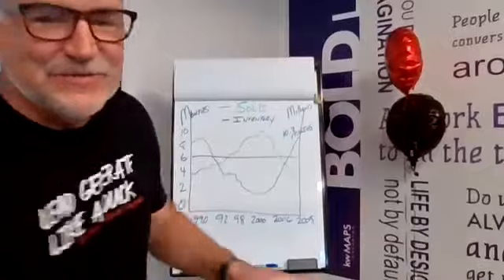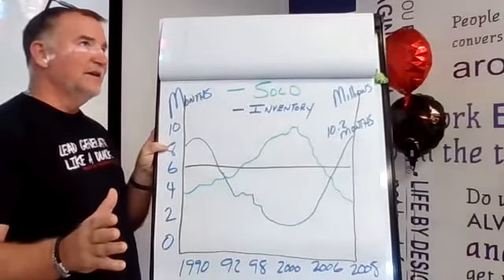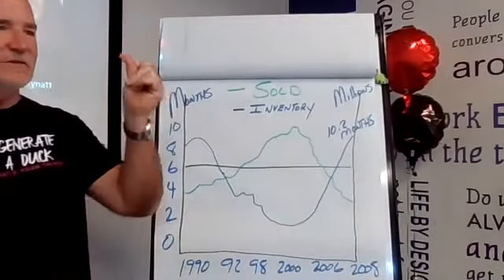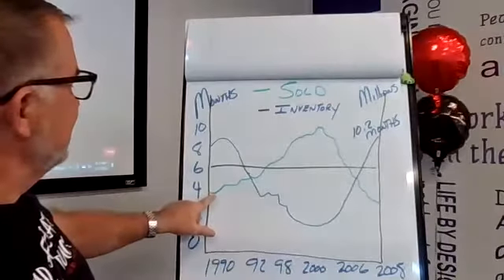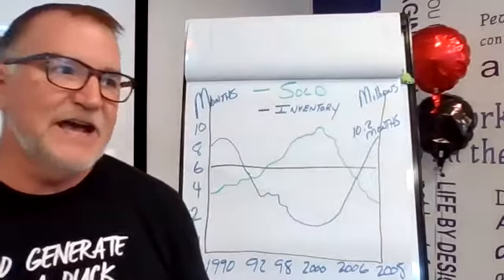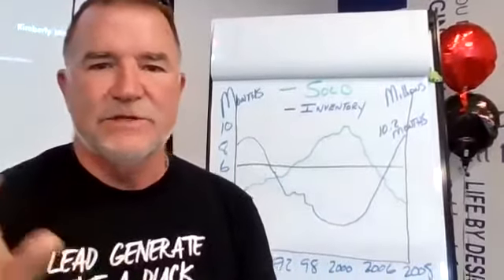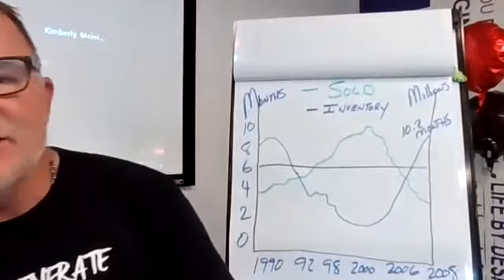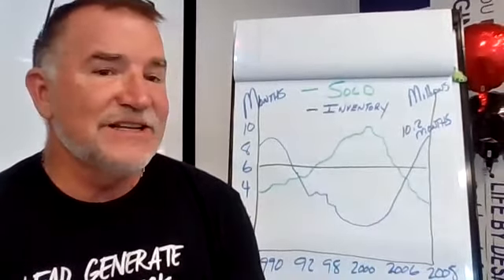Just Because The Real Estate Market Moves From More To Less, Doesn't Mean You Have TO